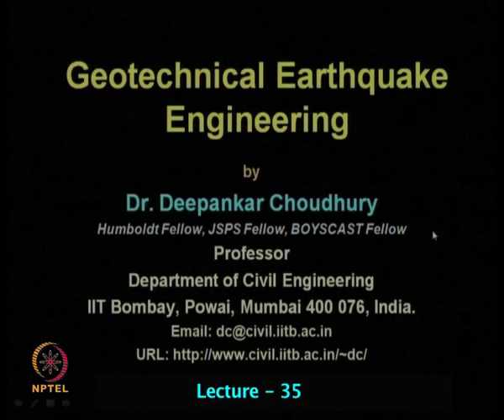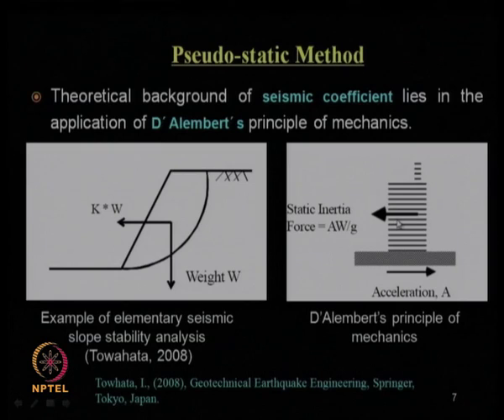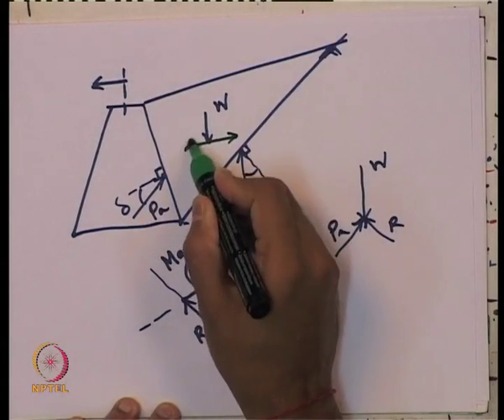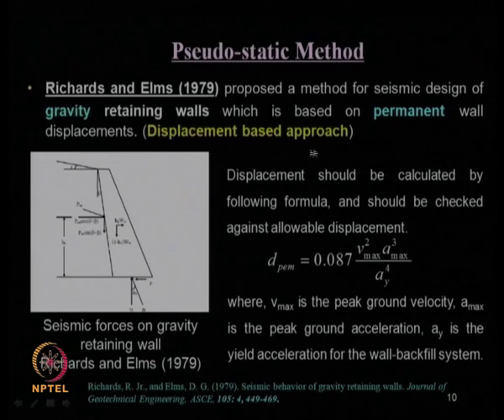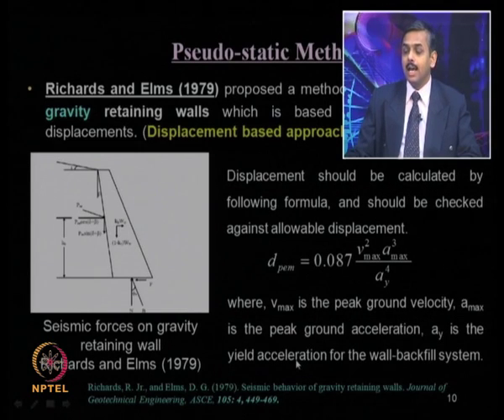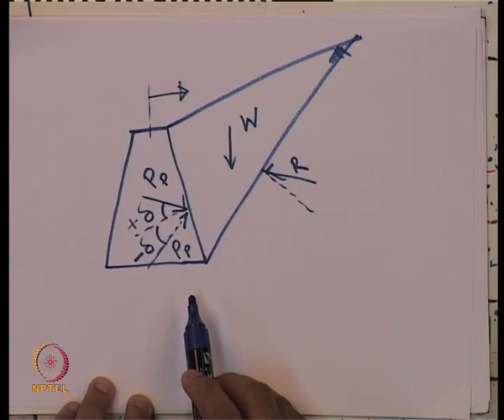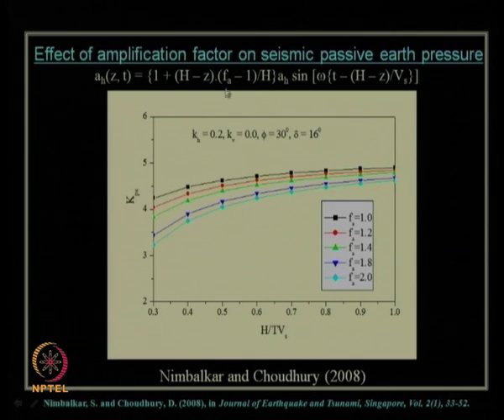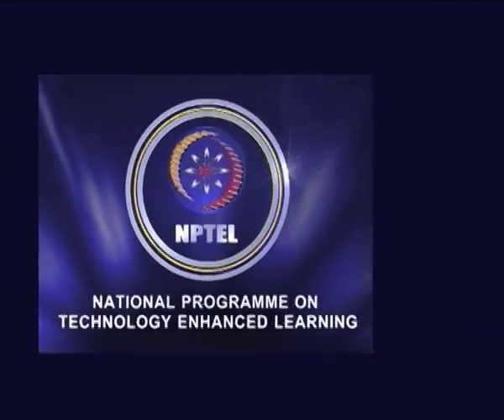Mod-09 Lec-35 Seismic Analysis and Design of Various Geotechnical Structures (continued) part –II